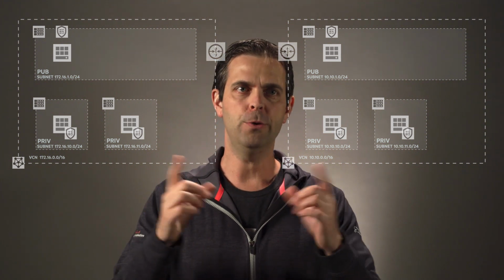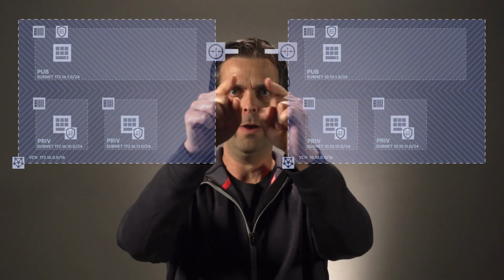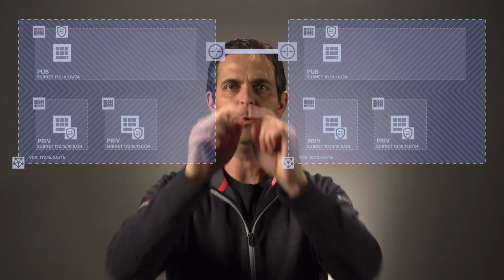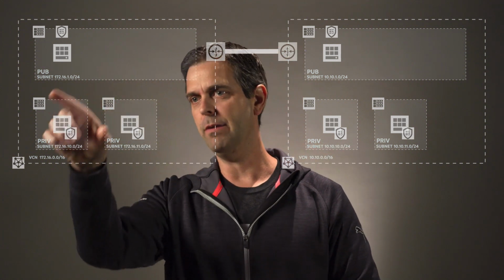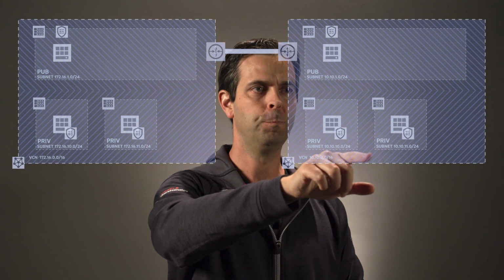Networking in the Cloud EP.05: Interconnecting (Peering) VCNs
In this video we explore the idea of interconnecting two virtual cloud networks.  VCN Peering is a common practice used to establish network connectivity between different applications or infrastructure management functions.

4K UHD/1080p HD.